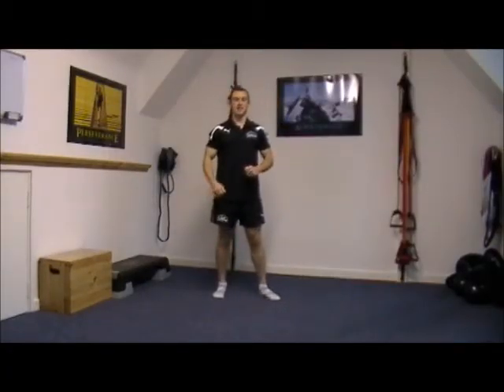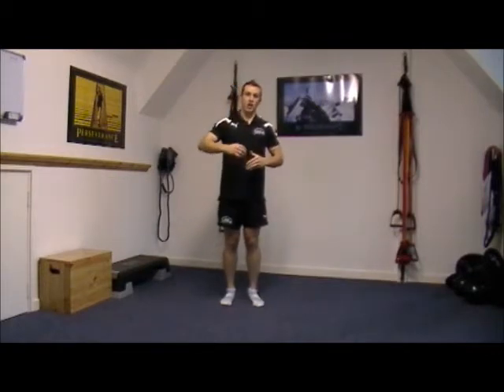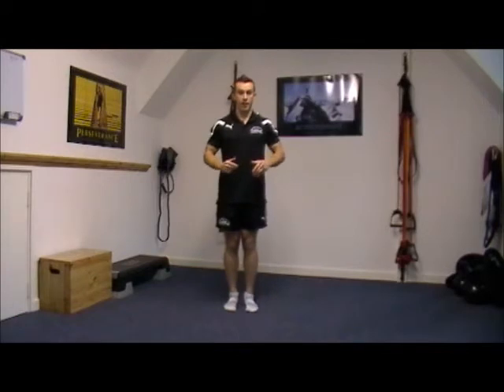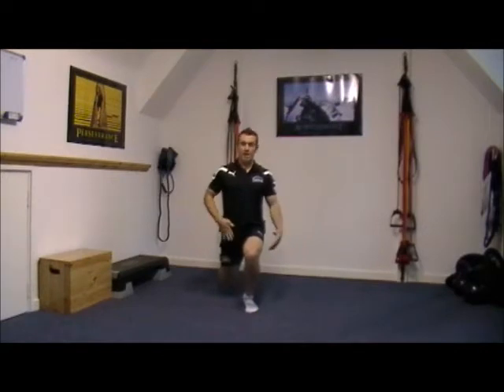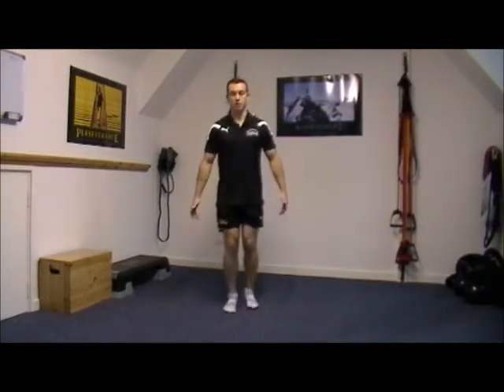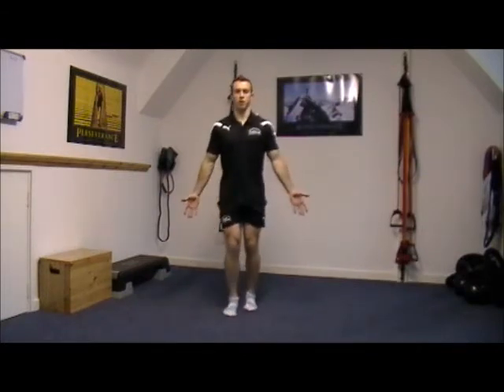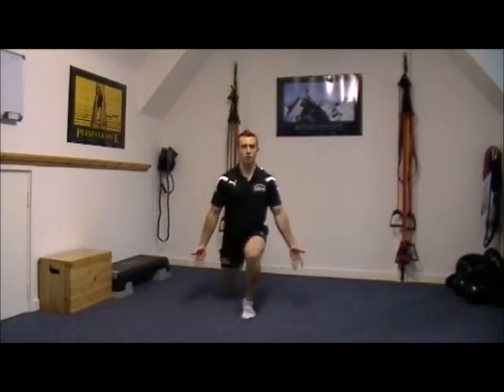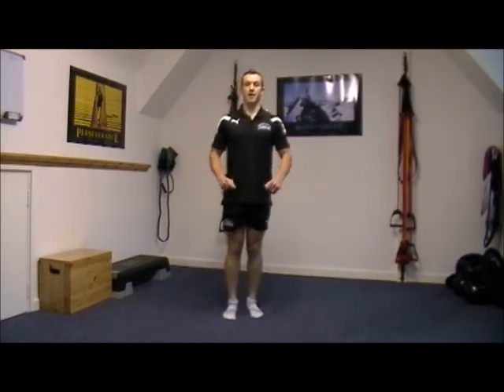Personal Trainer Launceston, Simple STEP BACK LUNGE TUTORIAL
Join leading Launceston personal trainer Matt Luxton as he guides you through this simple STEP BACK LUNGE video tutorial